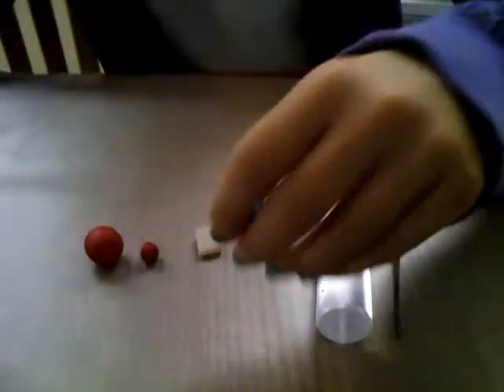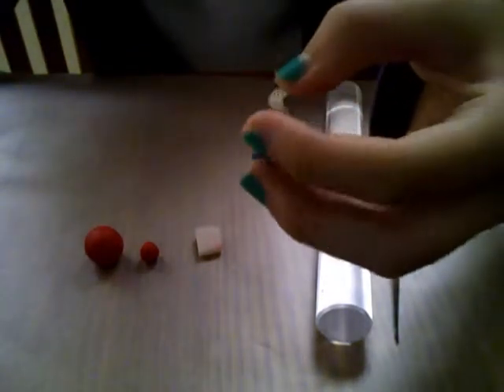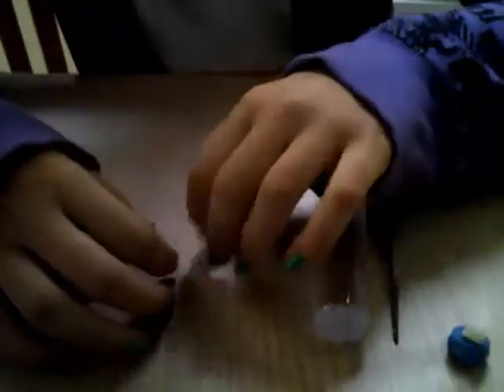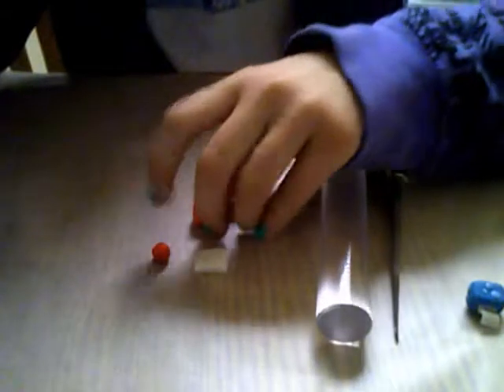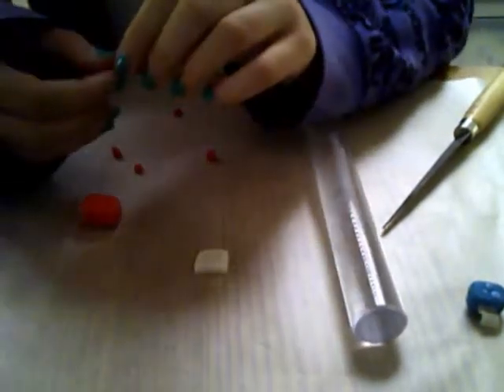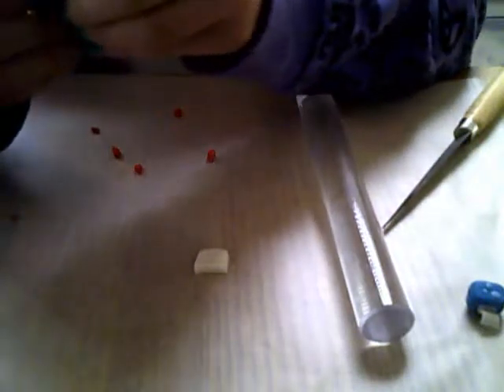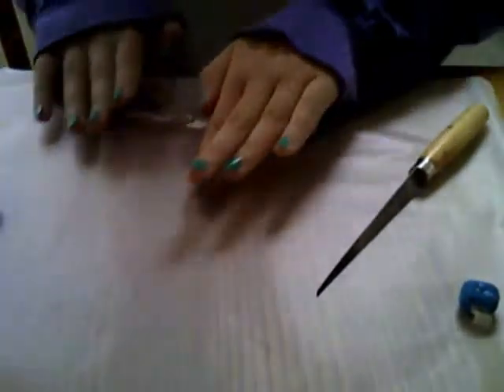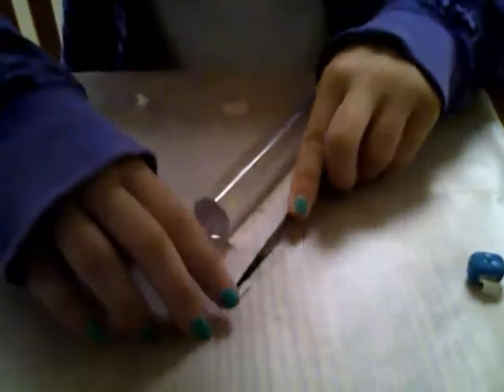polymer clay tissue tutorial